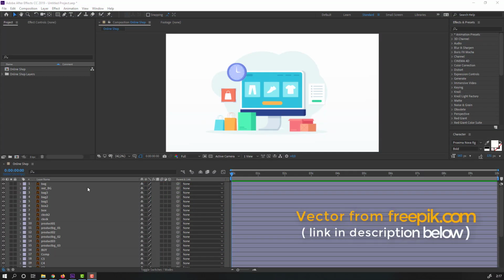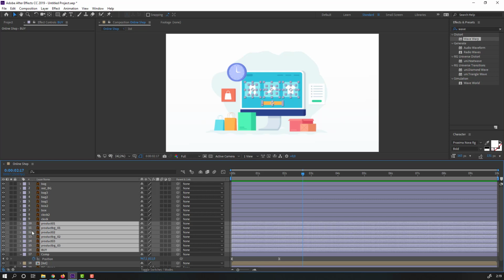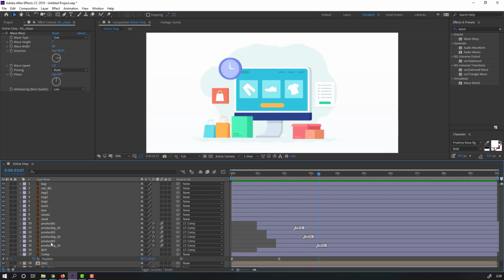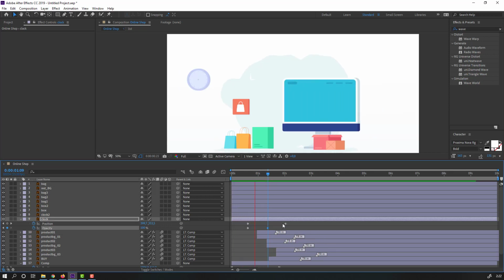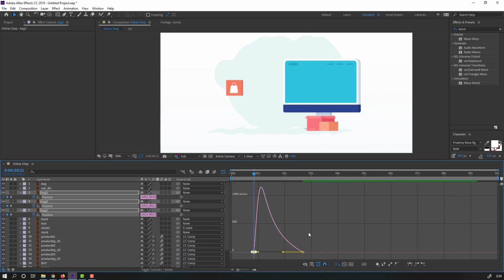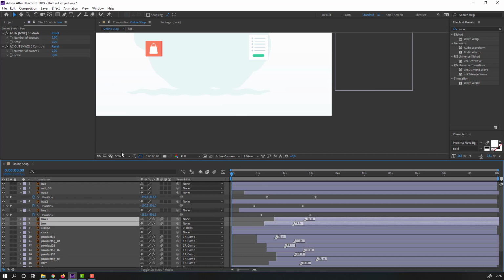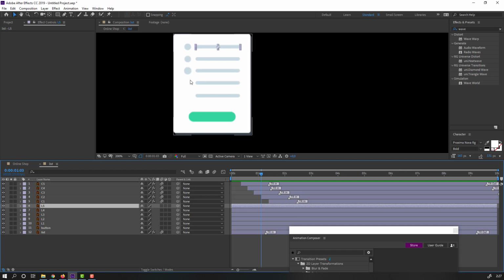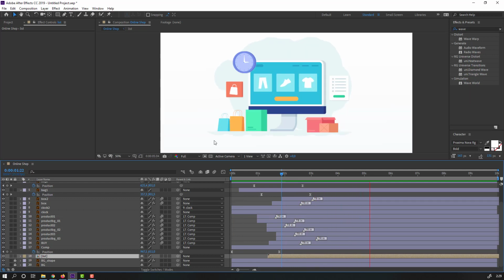Motion Design Online Shopping Animation in After Effects Tutorials